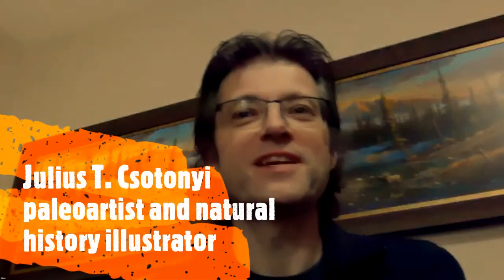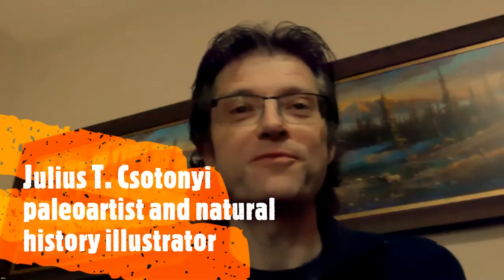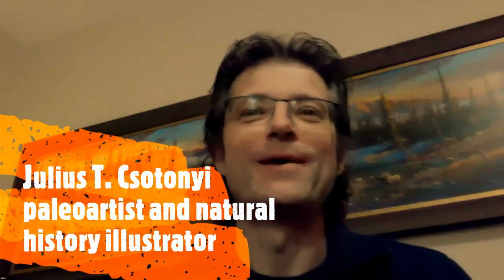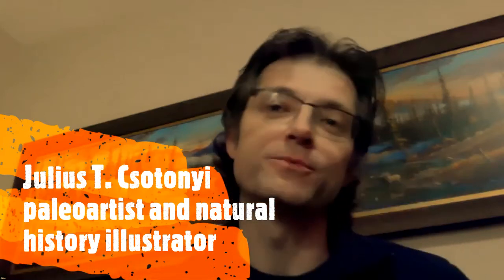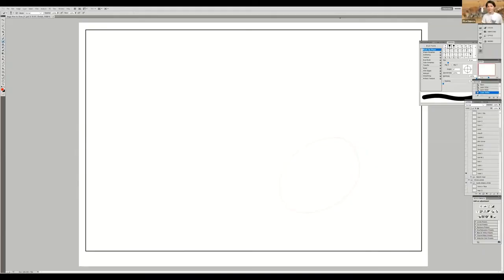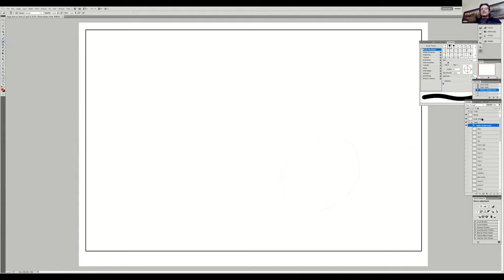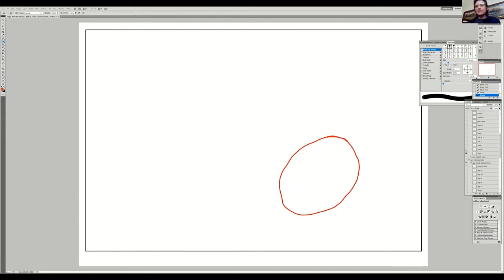How to draw a saiga head - Julius T. Csotonyi masterclass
Paleoartist Julius T. Csotonyi and Olya from SCA will show you how to draw a saiga head